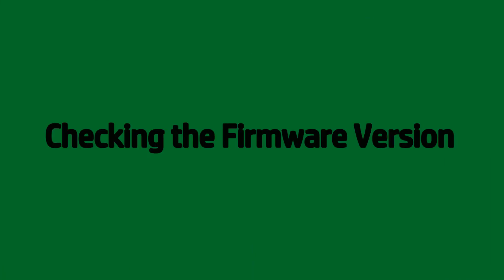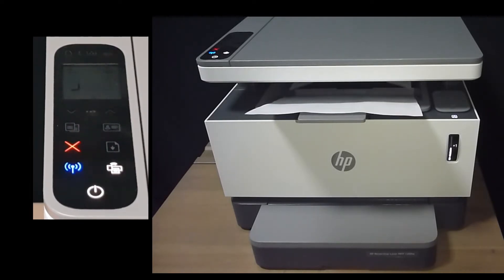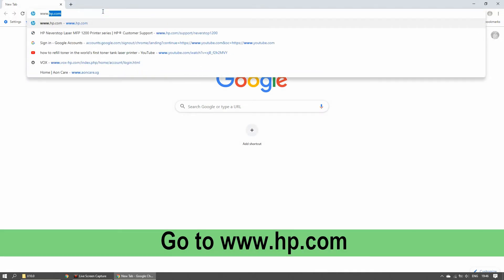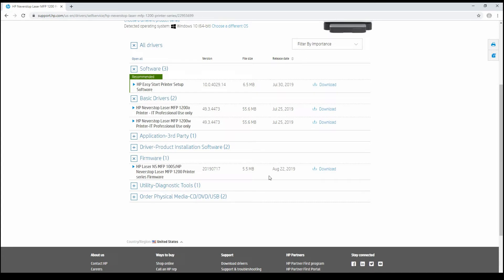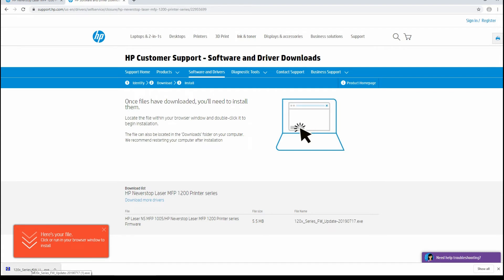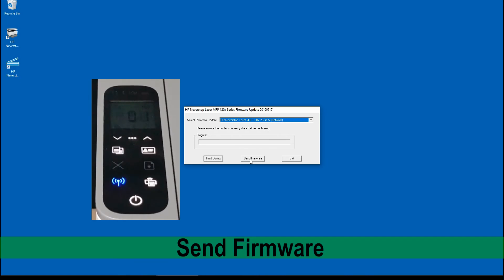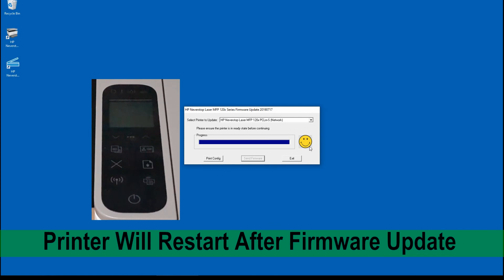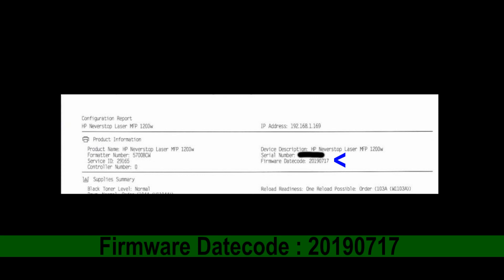HP Neverstop Laser | Laser NS Printers : Update Printer Firmware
The new firmware supports  Legal/Oficio 8.5" x 13" Paper Printing.

This tutorial shows how to download and update the Firmware for the HP Neverstop Laser MFP 1200w printer, which is connected to the wireless network.

The HP Product Installation Software must be installed first as part of the requirements.  Please refer to the videos on downloading & installing the HP Full Featured Software for these printers in this channel if needed.

This is also applicable to the HP Neverstop Laser 1000 as well as the HP Laser NS printers.

We show how to validate the Firmware version before & after the Firmware is updated by printing the Configuration page.